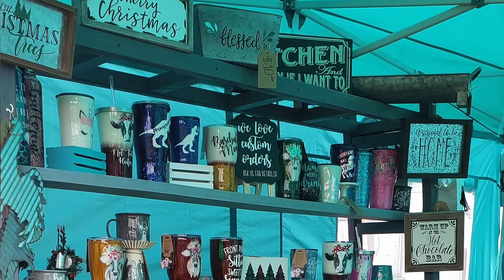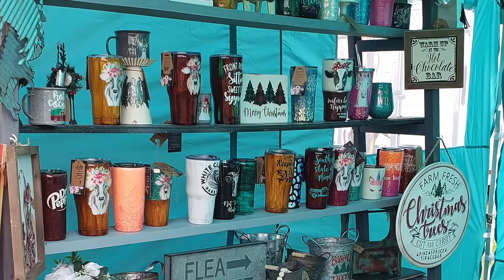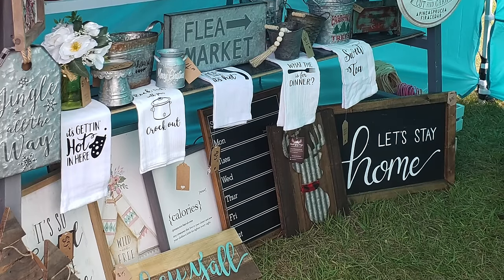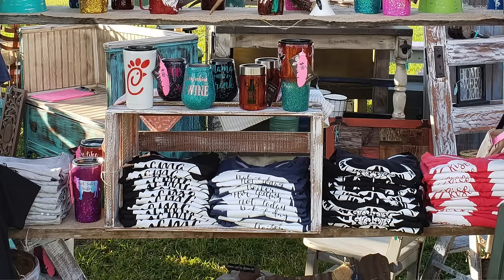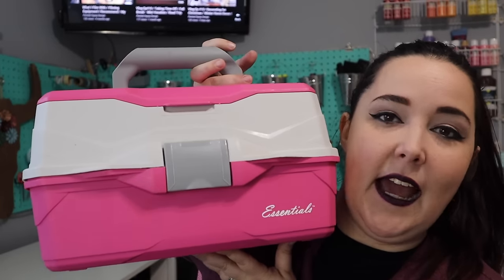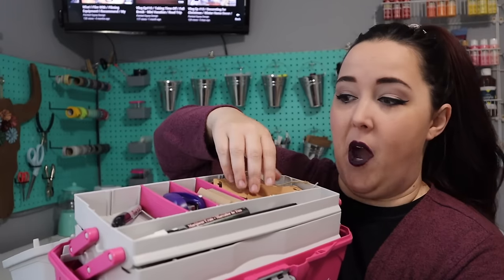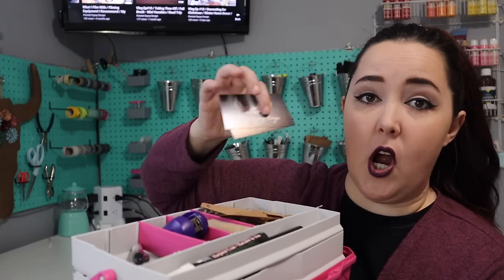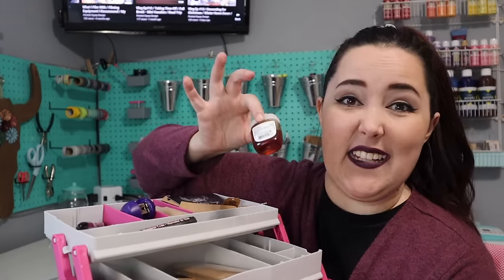Craft Fair Tips and Advice / Starting Craft Fairs / Craft Show Frequently Asked Questions / Markets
Since it's the busiest time of the year with the holidays just around the corner, a lot of small business owners are wanting to participate in craft fairs, craft shows, art shows, and markets alike. So I figured, why not go ahead and give you guys all of my tips and advice to a successful craft fair! Not only do I talk about the things that are a MUST to have, but I also go over things that you don't necessarily need but I recommend having. I even discuss displays, how to prepare for an upcoming event, and how to get customers in your booth to get sales! Lots of good information in this video if you're new to the craft fair world!!!

LINKS:

TENT WITH WALLS (I got the 10x10 Turquoise one)
TENT WITHOUT WALLS (save $80)

COOL DISPLAYS I FOUND: